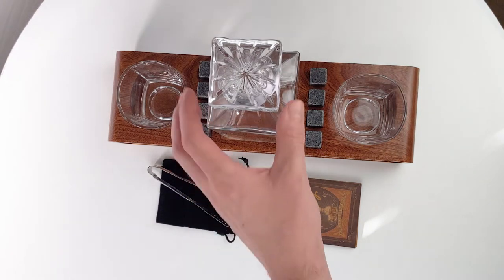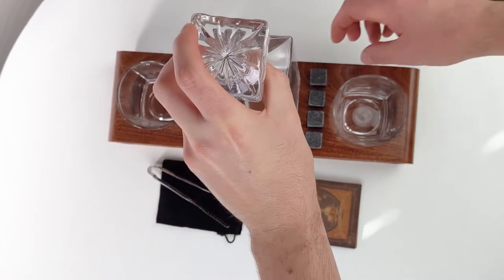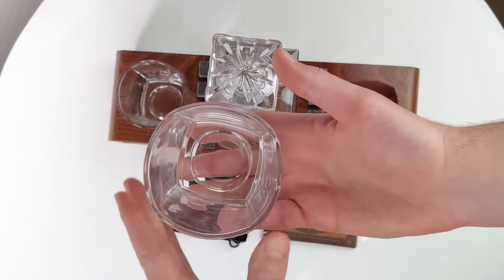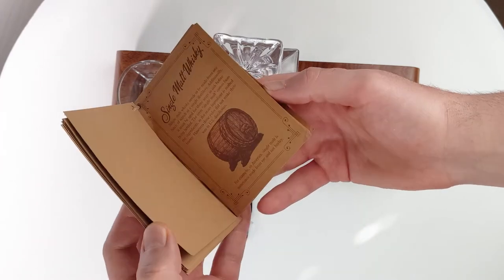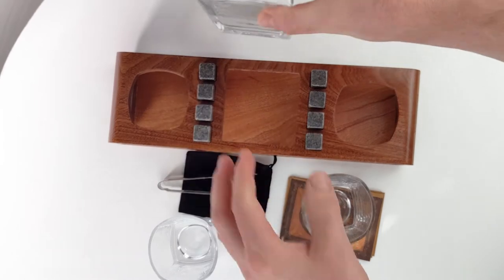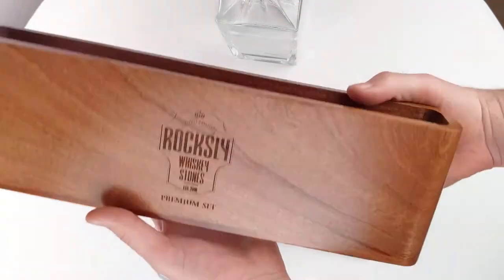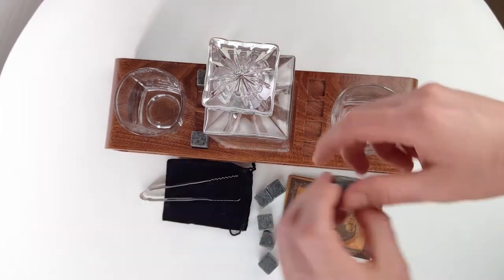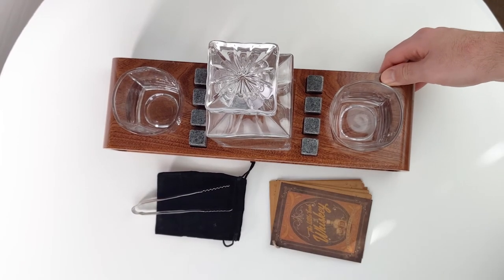Rocksly Decanter Set UNBOXING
The unboxing of the new set by Rocksly - The Rocksly Decanter Whiskey Set

✔ All-In-One Whiskey Decanter Set Everything your home bar needs in one attractive bourbon decanter set! The classic mahogany stand holds 2 heavy-bottomed whiskey glasses (10oz), whiskey decanter, velvet carrying bag, 8 whiskey stones, stainless steel tongs, and whiskey cocktail cards.
✔ Organized and Attractive Display your decanter set proudly in this mahogany stand that keeps your bourbon decanter, whiskey glasses, and granite whiskey stones organized. You’ll always find exactly what you need to pour a perfect glass of whiskey.
✔ Chilled Whiskey, No Dilution These 8 granite whiskey rocks quickly chill your whiskey without affecting its flavor! Plus, they won’t scratch your scotch glasses. These strong, reusable bourbon stones will be one of those scotch whiskey accessories you’ll love for years to come.
✔ Perfect Whiskey Gift Set This whiskey stones gift set for men makes for a truly epic present. Searching for whiskey gifts for men? This whiskey set will upgrade any occasion: Christmas, Birthdays, Anniversaries, New Year’s, Thanksgiving, and Father’s Day.
✔ Exquisitely Displayed Class up your cocktail parties with a crystal whiskey decanter that flaunts up to 24oz your favorite top-shelf scotch whiskey, rye, or bourbon.